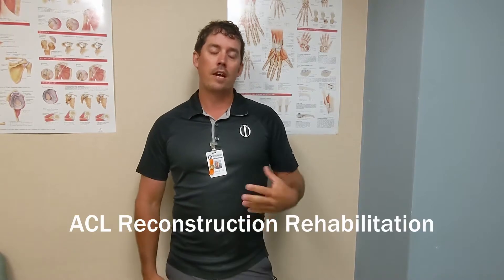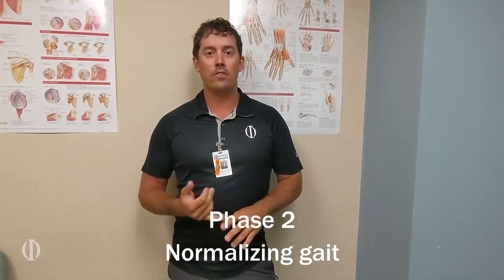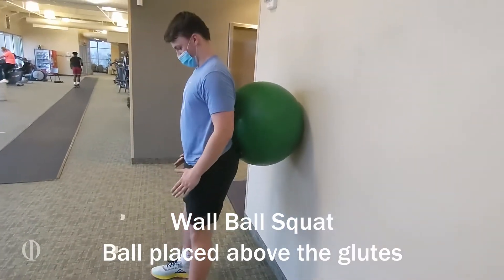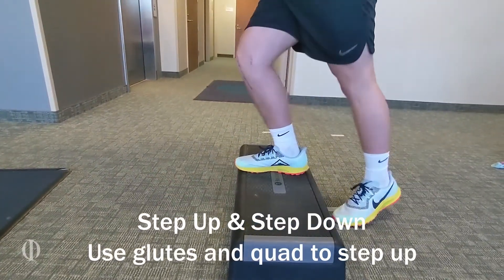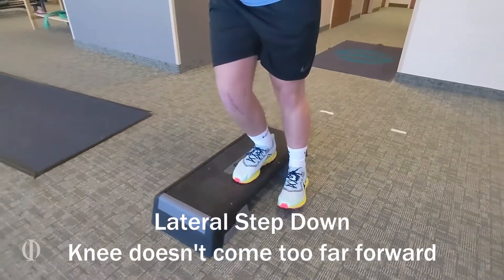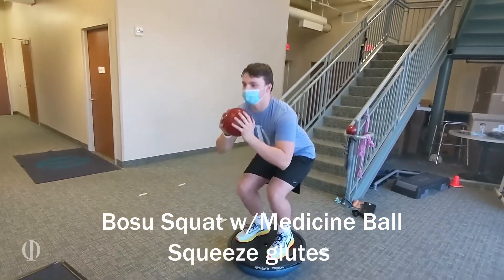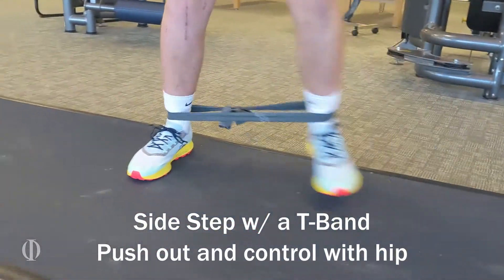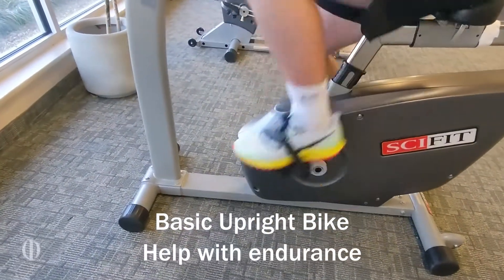Torn ACL Rehab | Phase 2 | OIWK Therapy Center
After an athlete/patient completes, Phase 1 of ACL Rehab, usually lasts 4 weeks. They enter Phase 2. An ACL reconstruction helps repair the tendon. It's the physical therapy that helps the athlete/patient recover from the surgery.